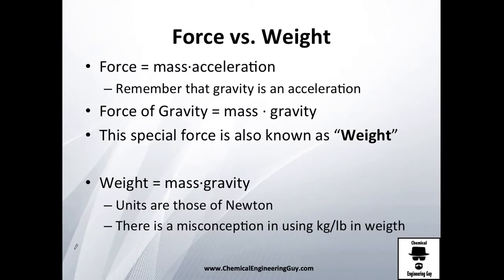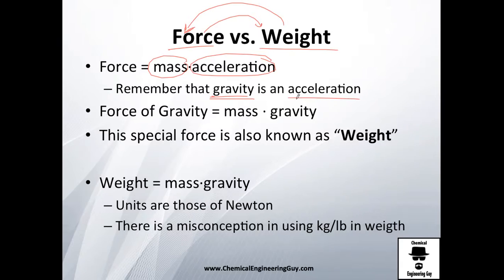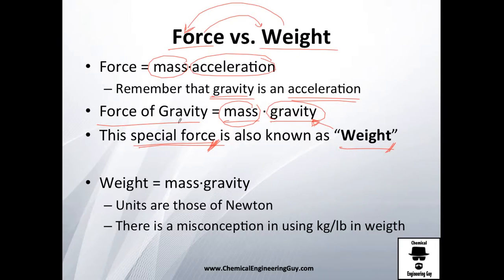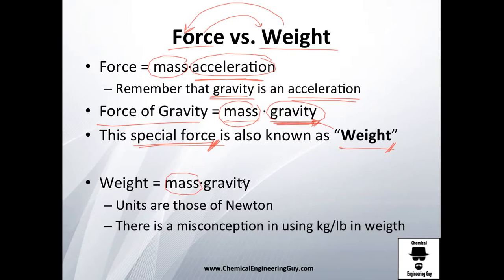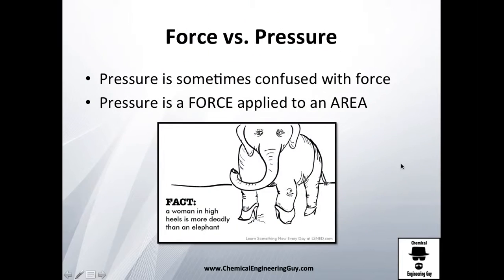Force vs. Weight // Thermodynamics - Class 9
Weight is a special type of Force!